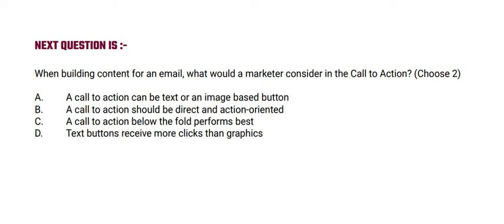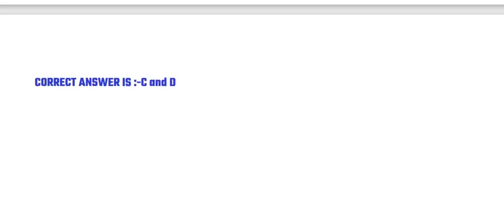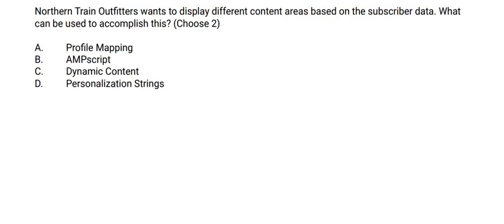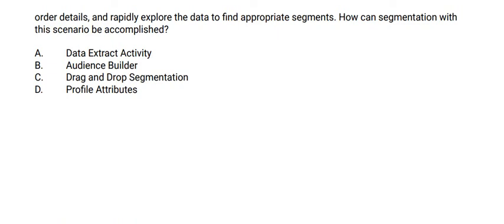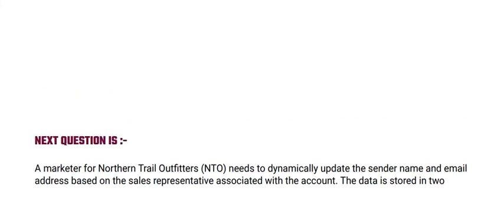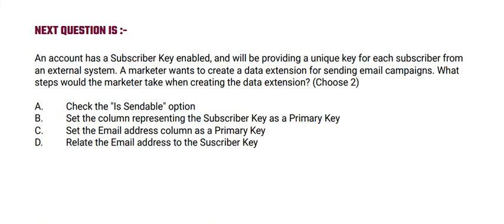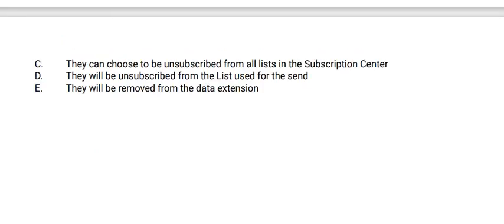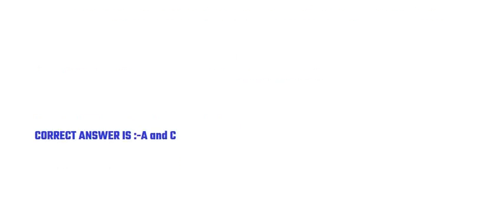PART#10: SALESFORCE MCE - Salesforce Marketing-Cloud-Email - Questions and Answers